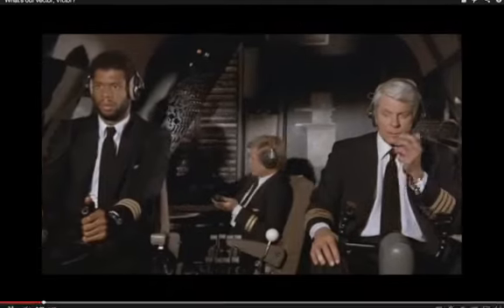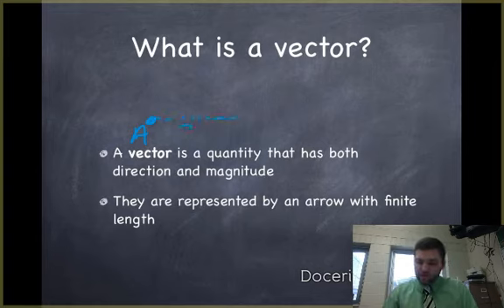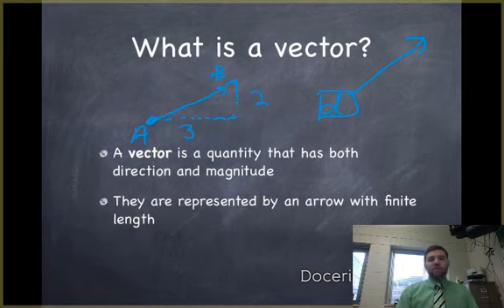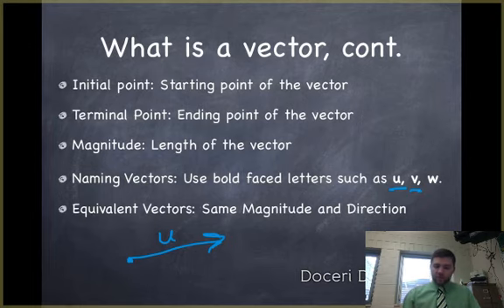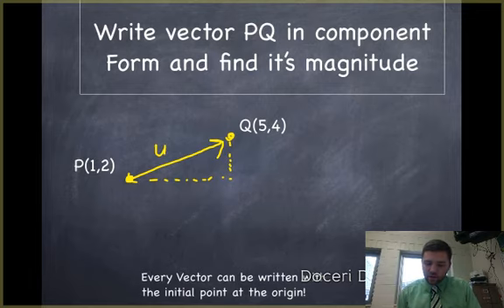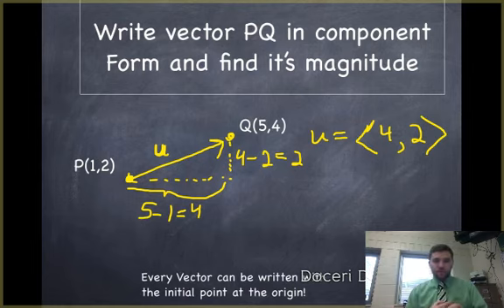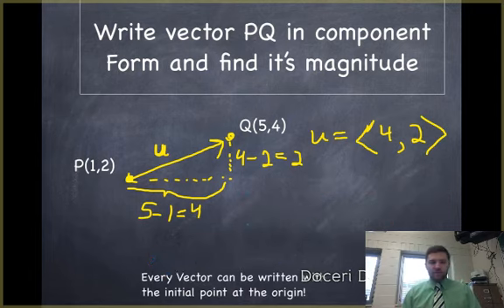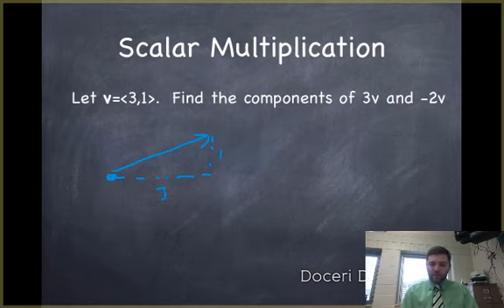Vectors in the Plane